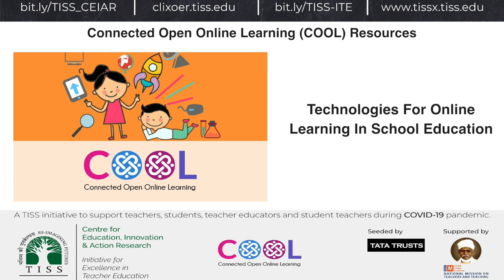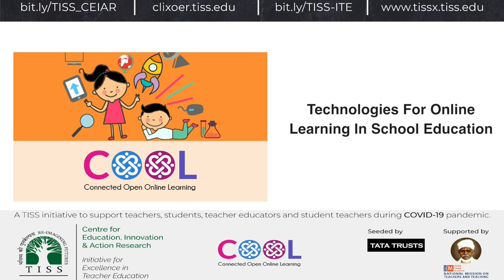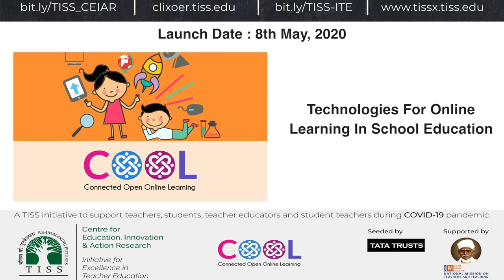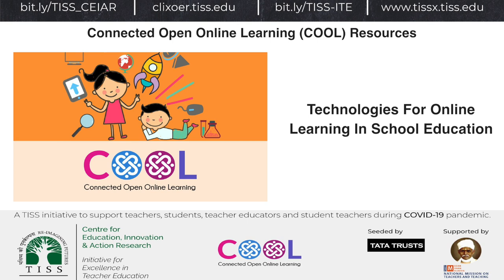[COOL Digi Announcement] Online Course on Technologies for Online Learning in School Education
TISSCOOL announces a free online course for Student Teachers Teachers and TeacherEducators on 'Technologies For Online Learning In School Education' releasing on 8th May, 2020.
This course will orient them on different distancetechnologies and its affordances for active and collaborative learning in school education.

This course is a part of the modular courses of the Post Graduate Certificate for Reflective Teaching with ICT (RTICT) programme offered by TISS, Mumbai. We will shortly announce other courses on the TISSx website and you can register in these courses to get certification.